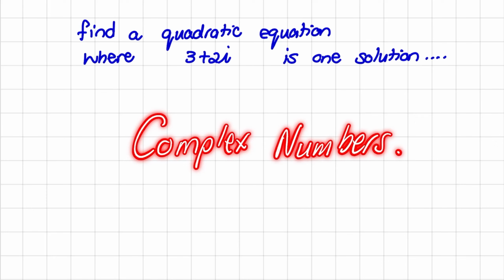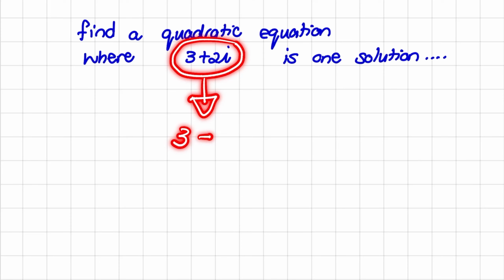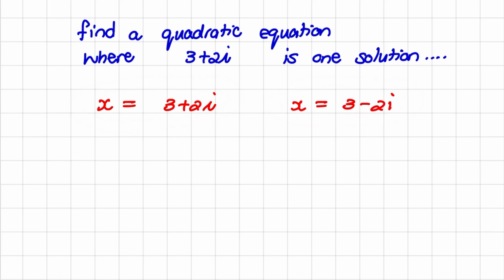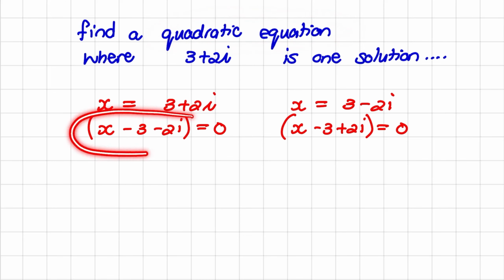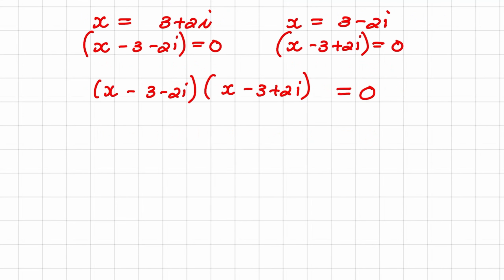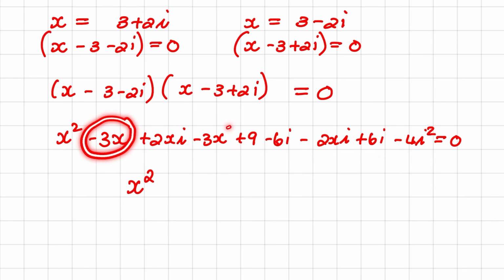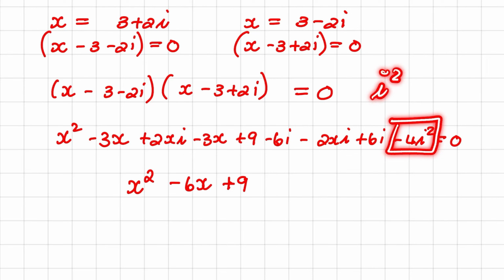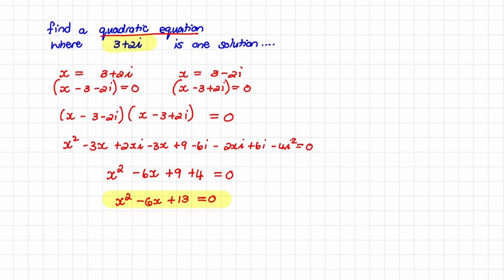Complex Numbers - Find the quadratic equation given one solution (advanced Mathematics)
In this tutorial we find a quadratic equation given one solution as a complex number.